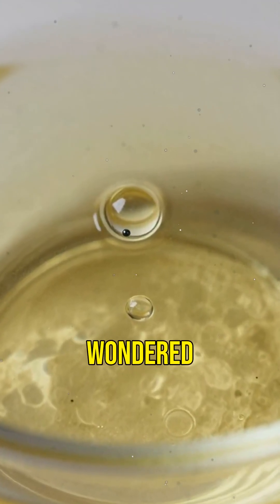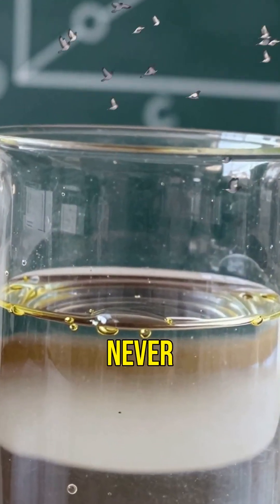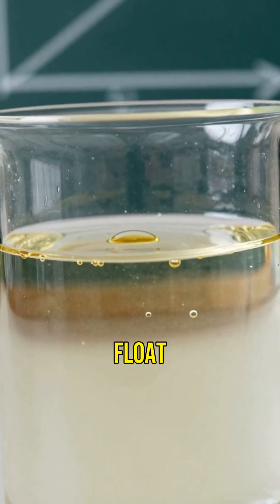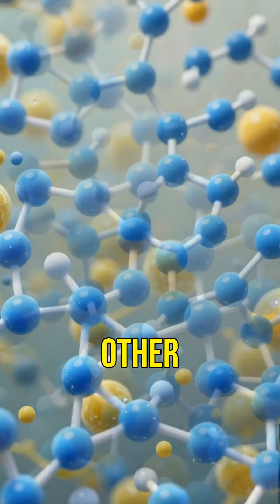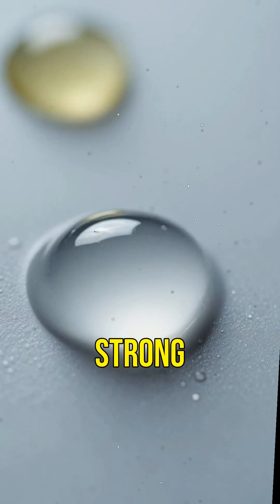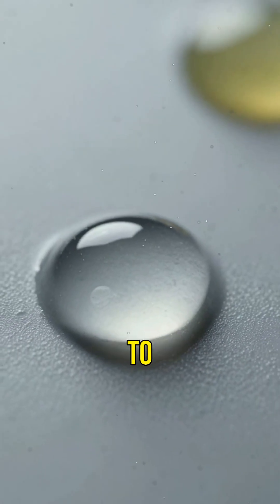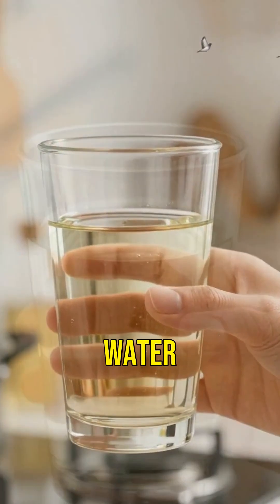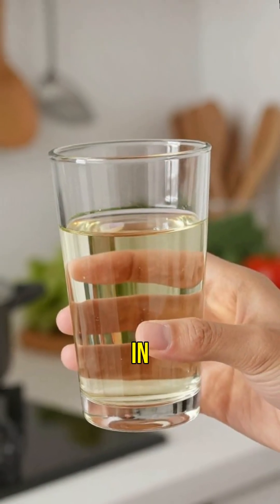Why Does Oil Float on Water? 🤔💧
Ever wondered why oil always floats on water? It's not magic—it's science! Discover the surprising reasons behind this phenomenon, including the role of density and molecular attraction. Learn how water's strong cohesion keeps oil on the surface and why this separation is useful in science labs.